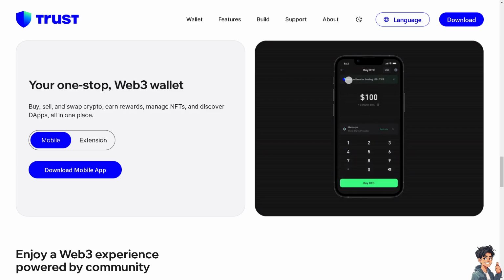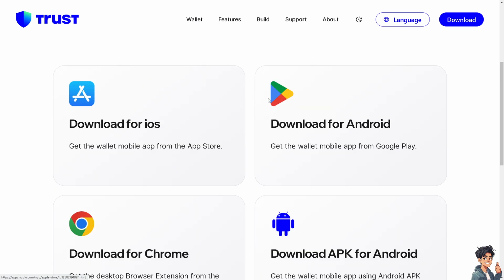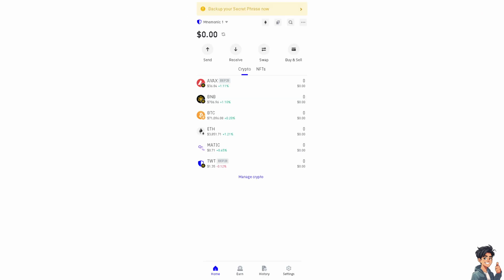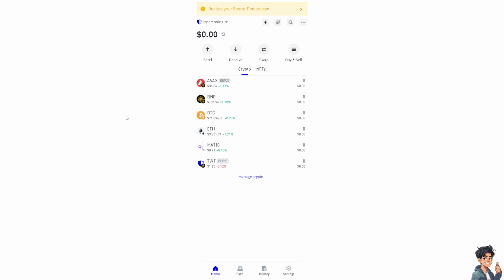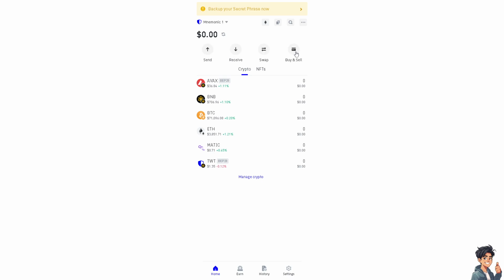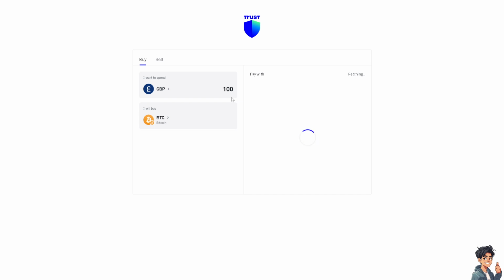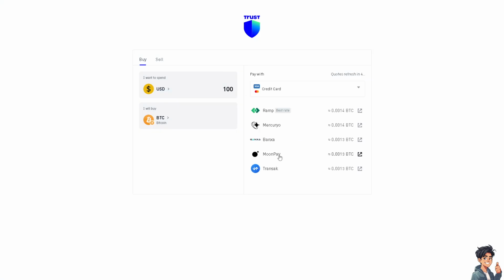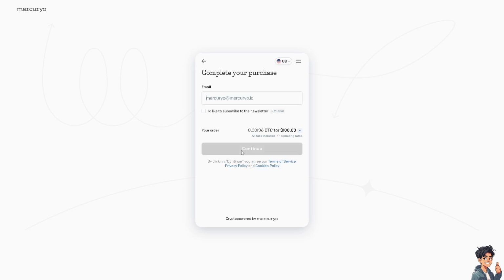How to Buy Bitcoin on Trust Wallet Using Debit Card (Full 2024 Guide)